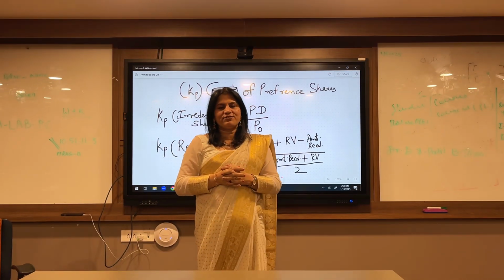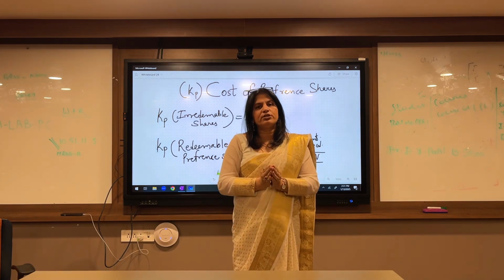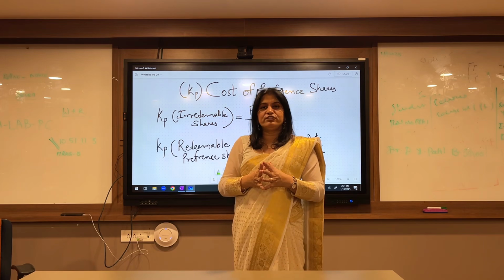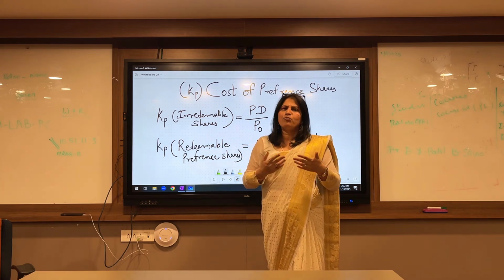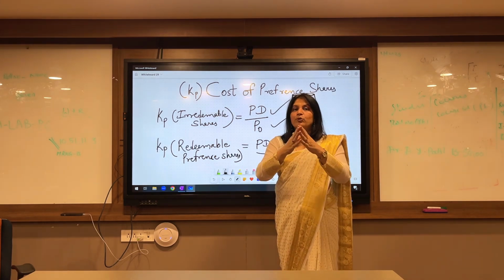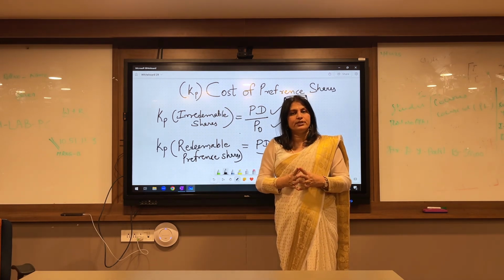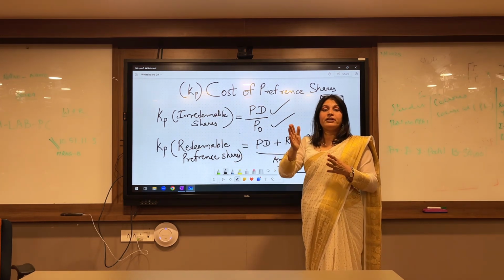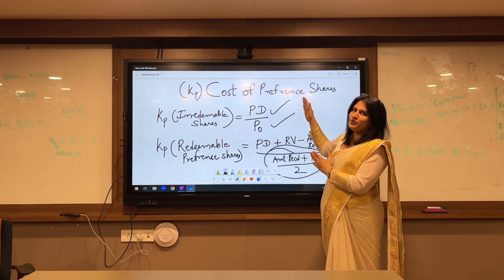Cost of preference shares